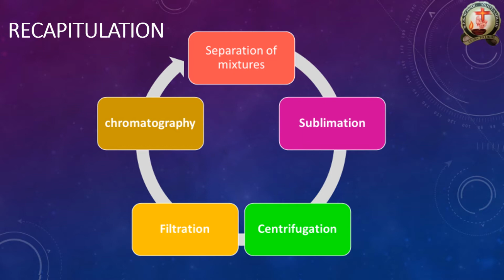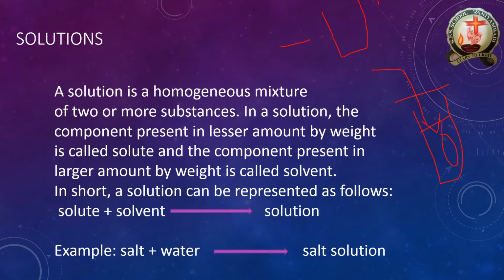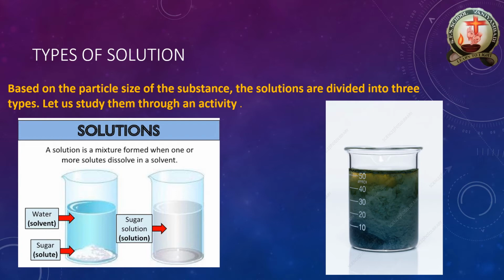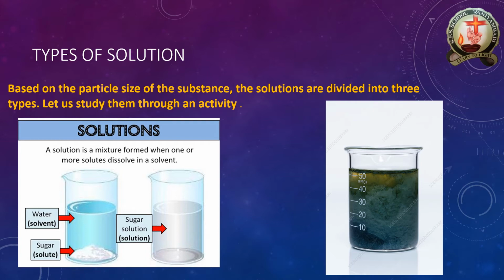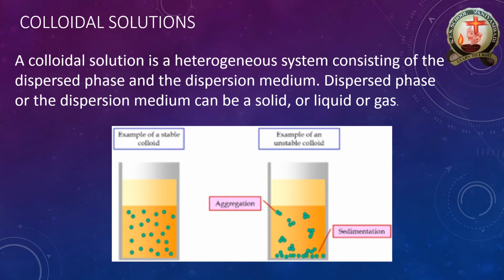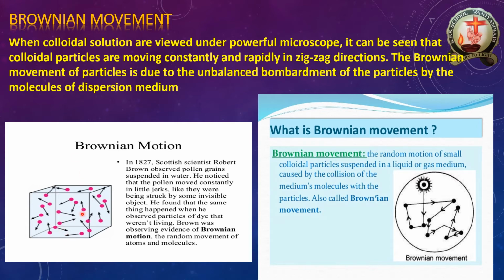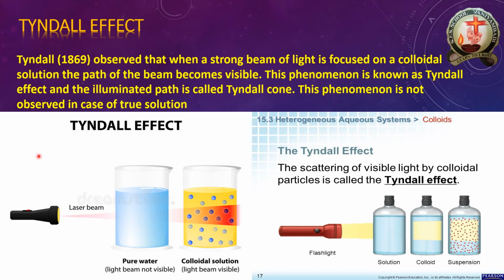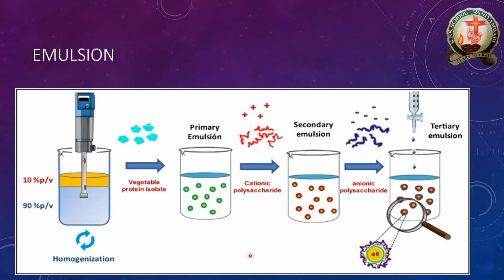Different types of solution